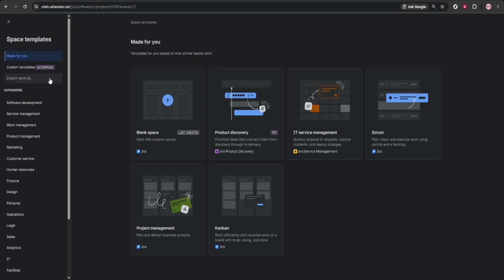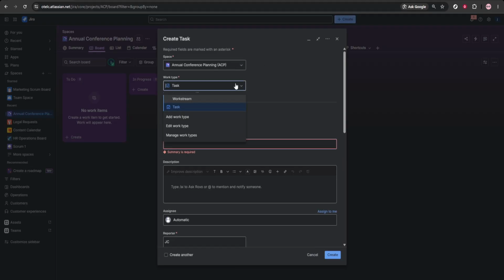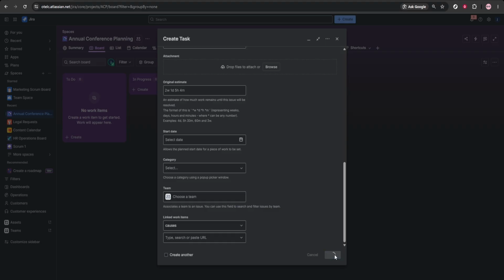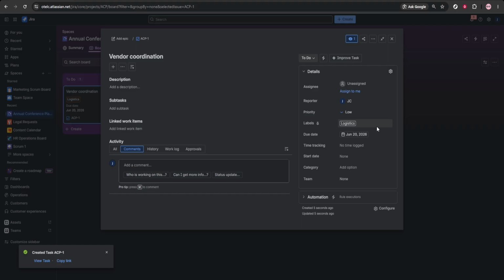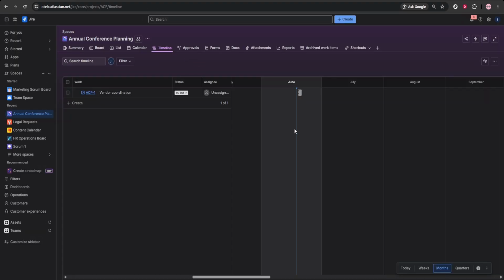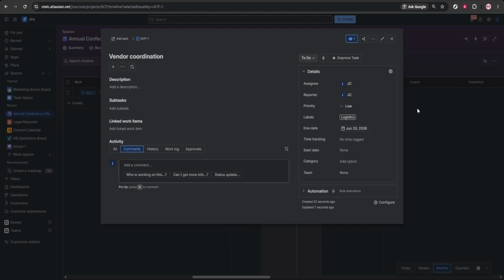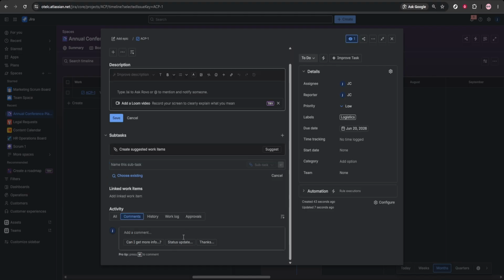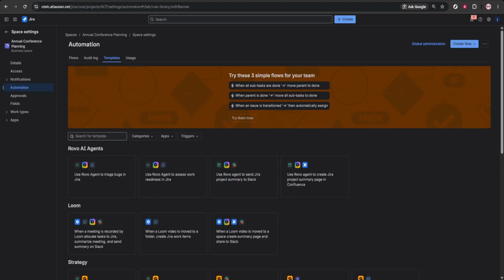How to Use Jira Work Management for Event Planning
In this video We will show you How to Use Jira Work Management for Event Planning